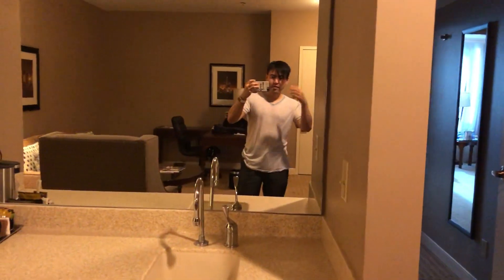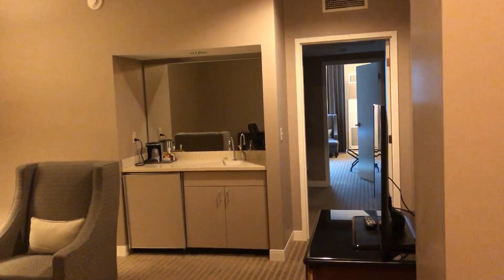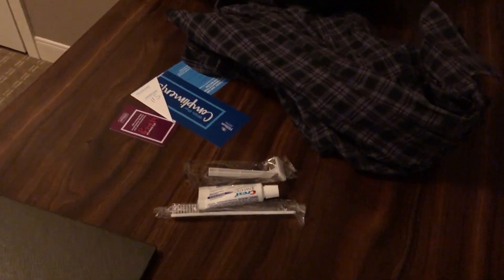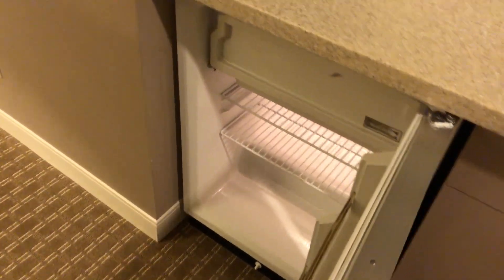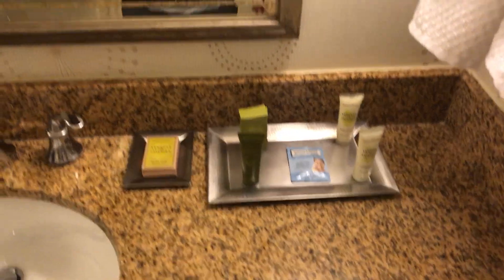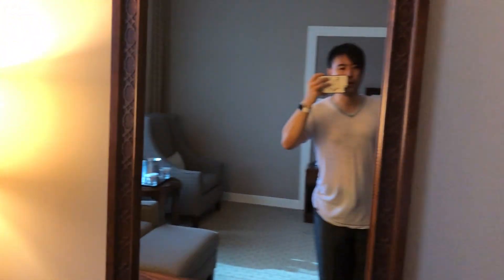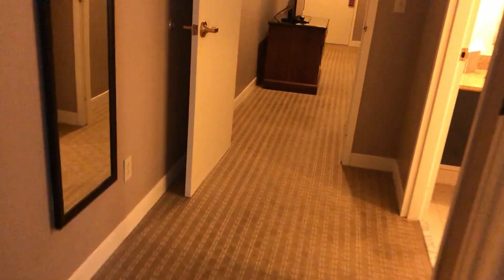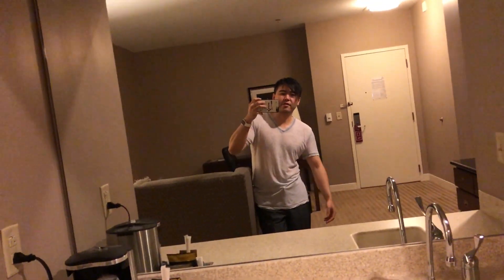Hotels in Indy Ep 4 - Super Arts Reviews Indianapolis Hotels & Suites